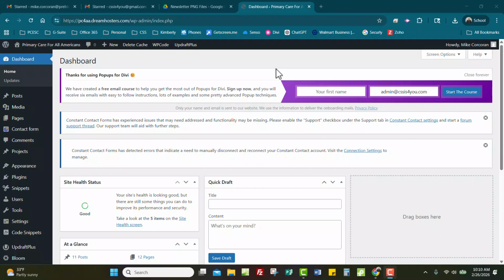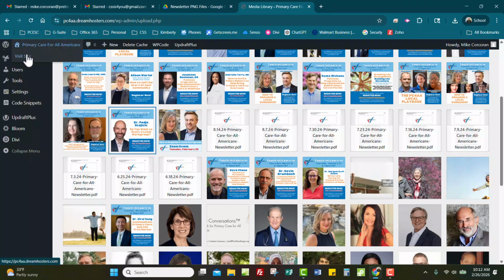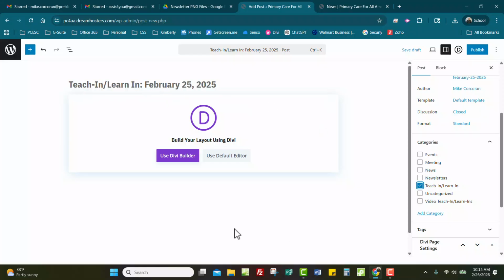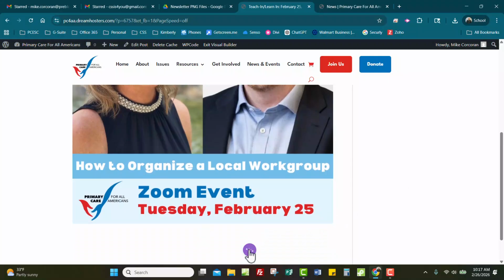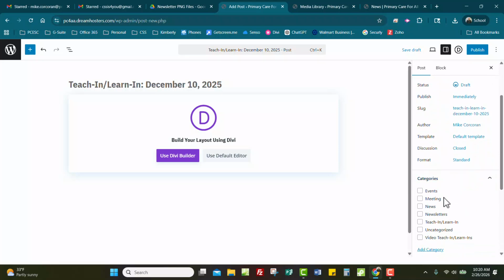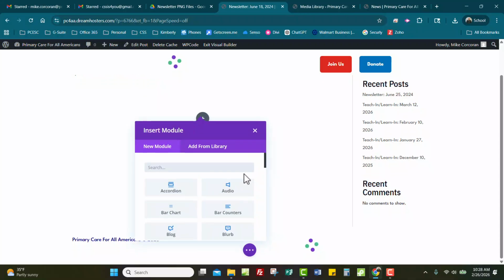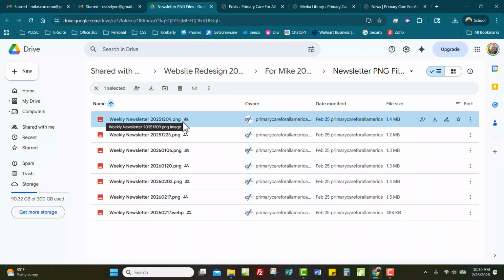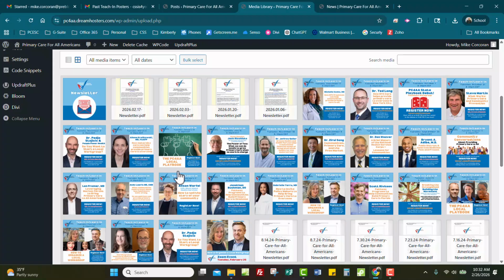PC4AA Posting Instructions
How to create posts, categorize them, and link them to external sources.